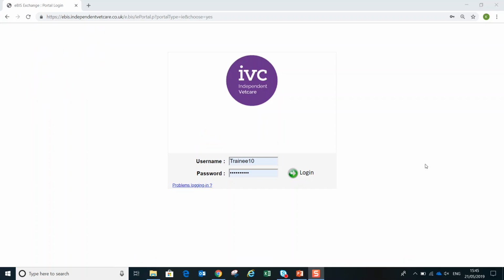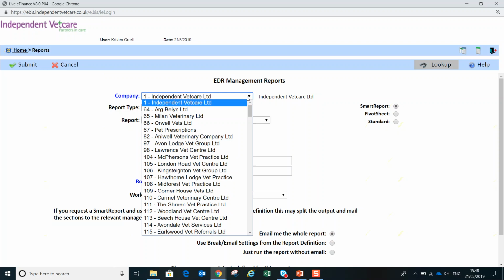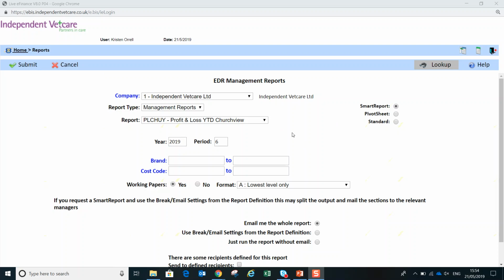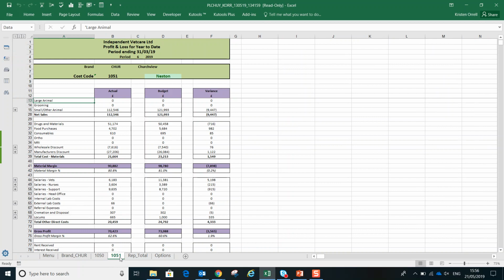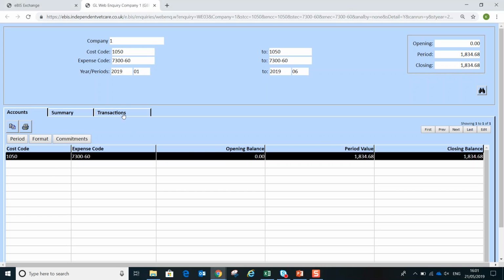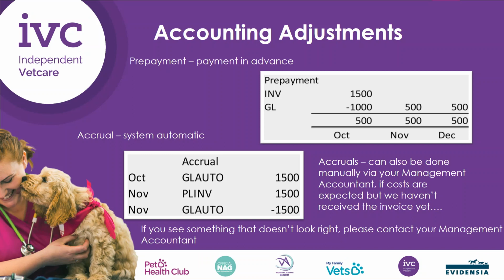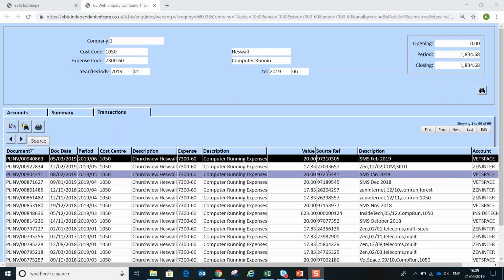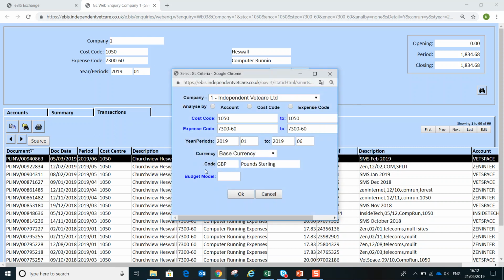EBIS Training Video Management Reports